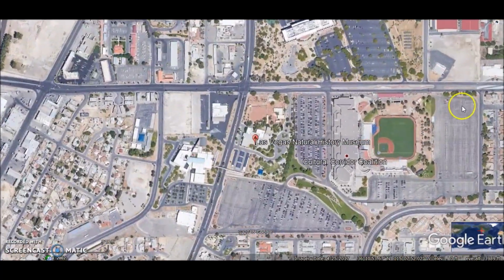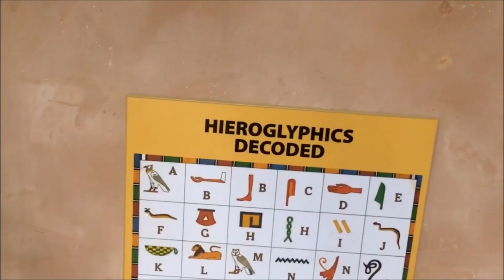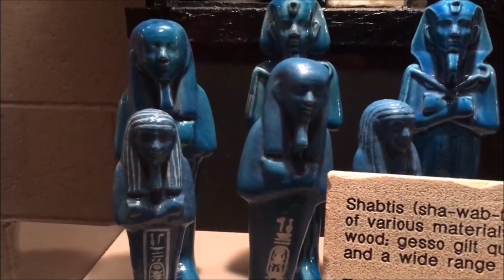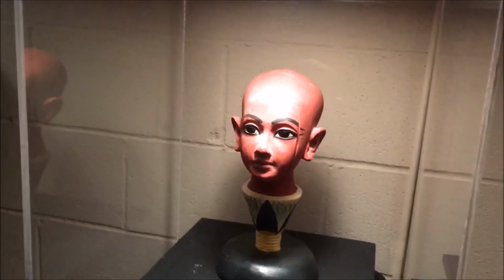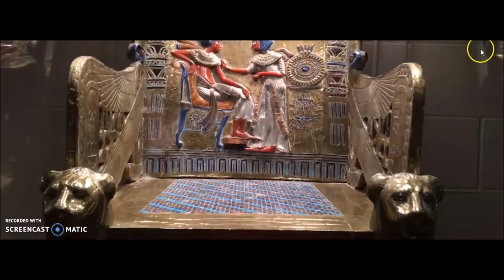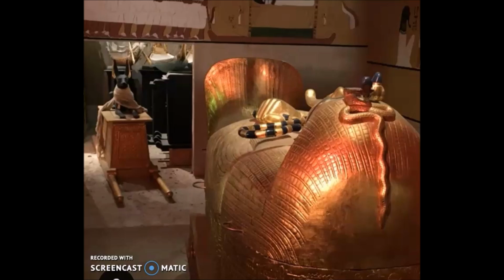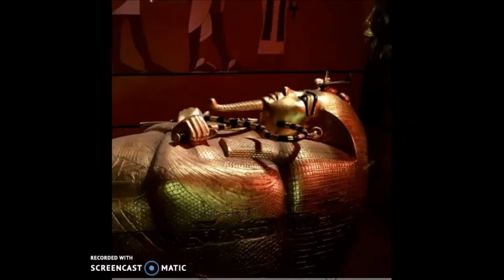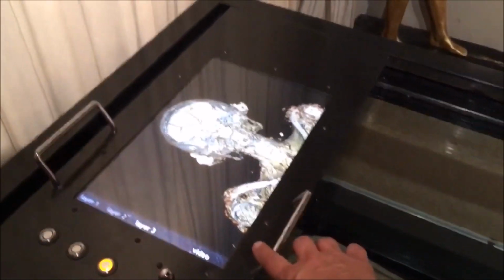I Visit The King Tut Exhibit @Las Vegas Natural History Museum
After a way too long intro...a day at the Museum.  I added a little today and some clips from my visit a few weeks ago to the King Tut Exhibit.  I talk hieroglyphs, solar boats, Aten, Anubis, Hathor and more.  And a little about the history of "Tutankhamun"...and his original name.